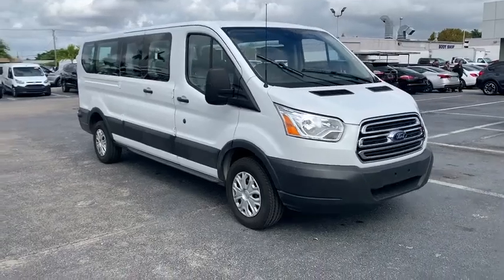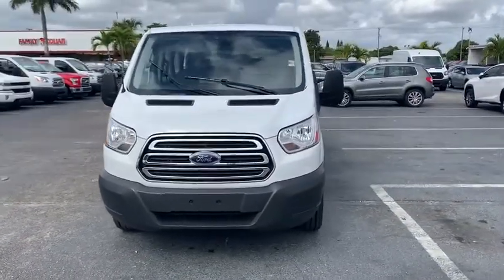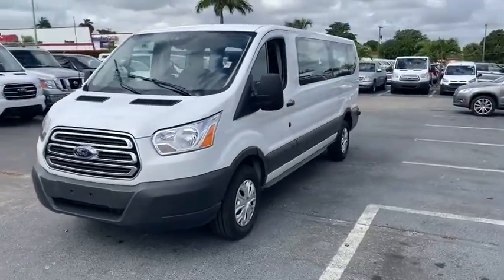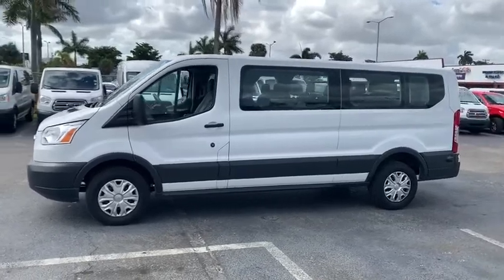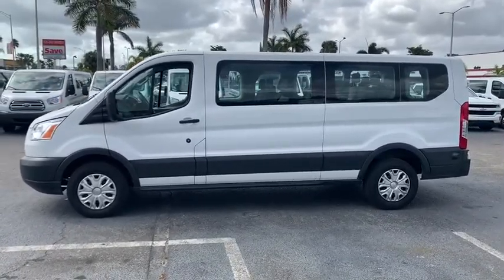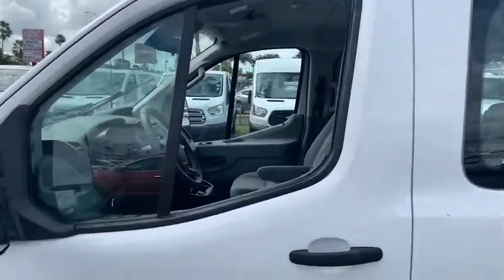2018 Ford Transit-350 Miami, Kendall, Miami Gardens, North Miami Hialeah FL PM178490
Oxford White Used 2018 Ford Transit-350 available in Miami, Florida at Metro Ford Miami. Servicing the Kendall, Miami Gardens, North Miami, Hialeah, FL area.

2018 Ford Transit-350 XLT CARFAX One-Owner.